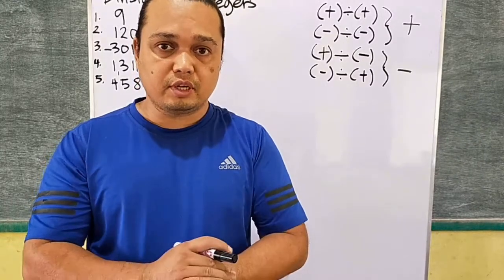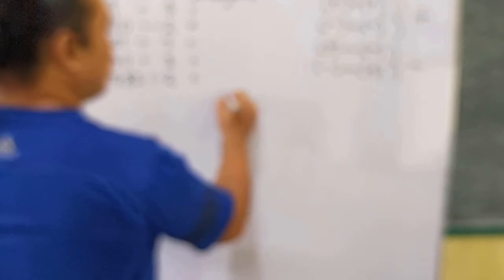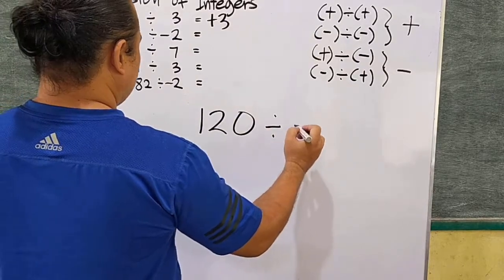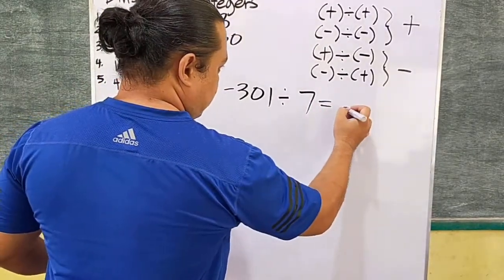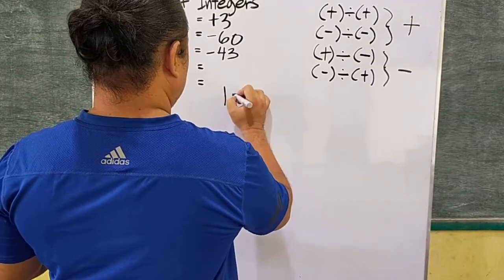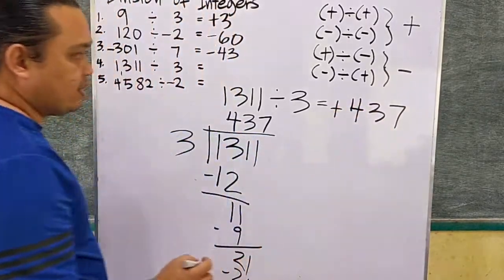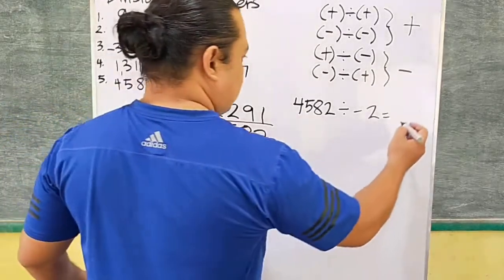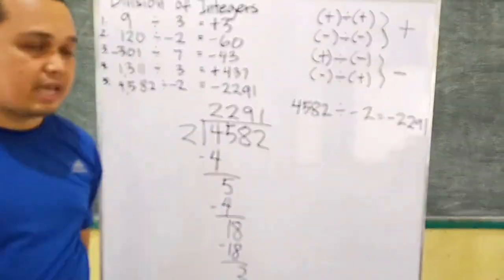DIVIDING INTEGERS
How to divide integers. Elementary Math Grade 6.